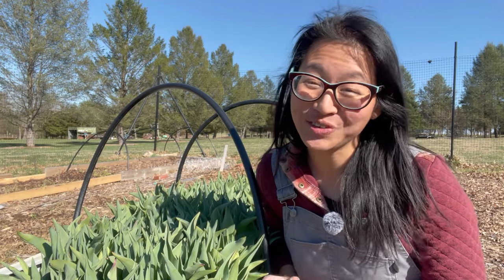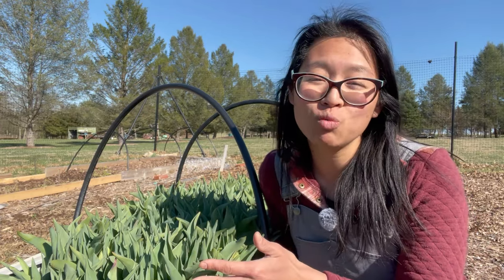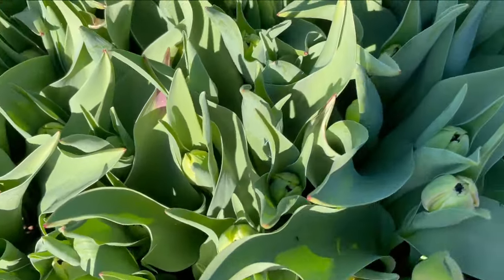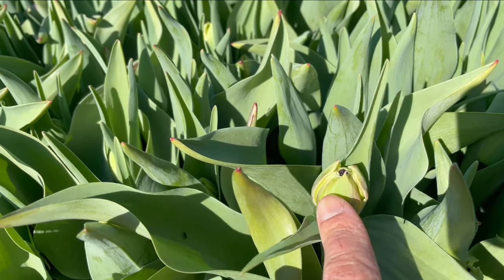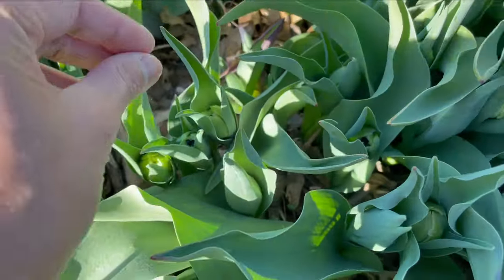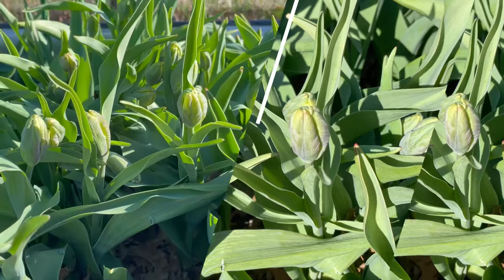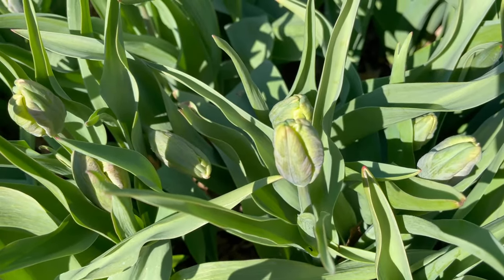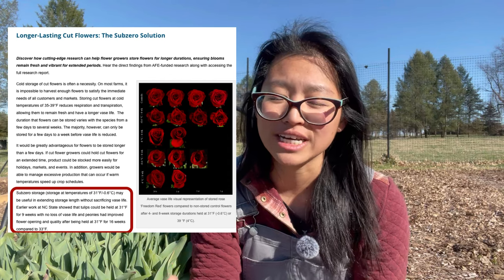Will a freeze KILL your budding tulips? When to be concerned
It got down to 27F last night! It was unexpected and so I didn't cover. I woke up to my tulips being frozen! Luckily, I have experienced this before and although I was slightly worried, I had an inkling that they would pull through. In this short video, I talk about when you should be and shouldn't be concerned for your tulips if your weather dips down to the high 20s (F) and low 30s.